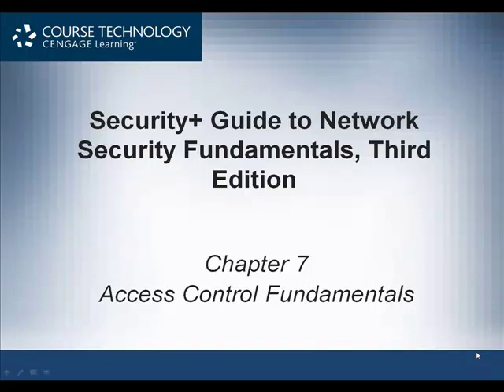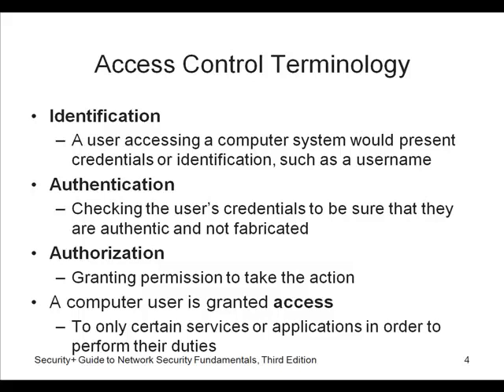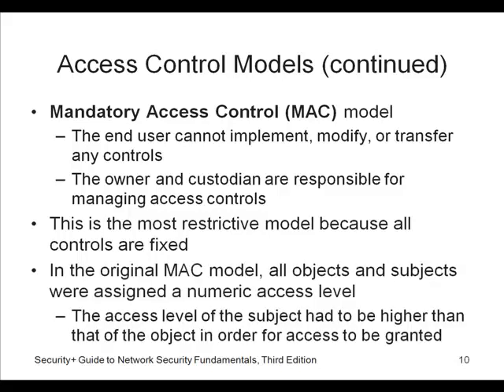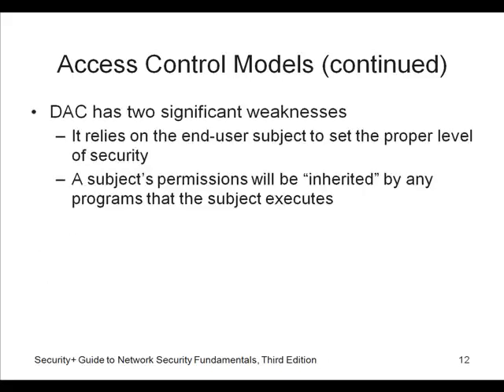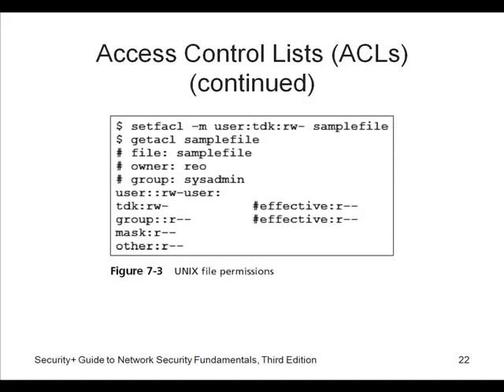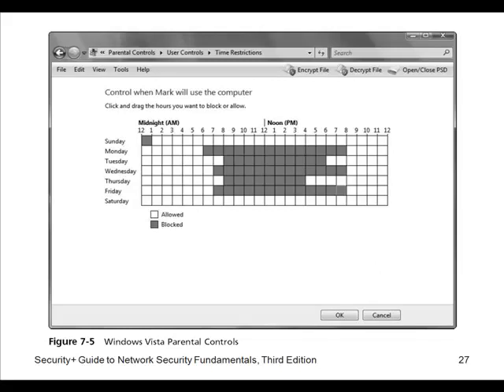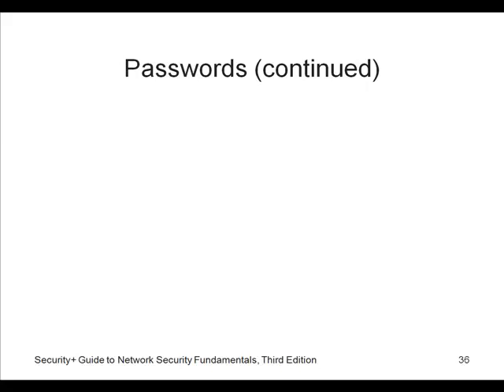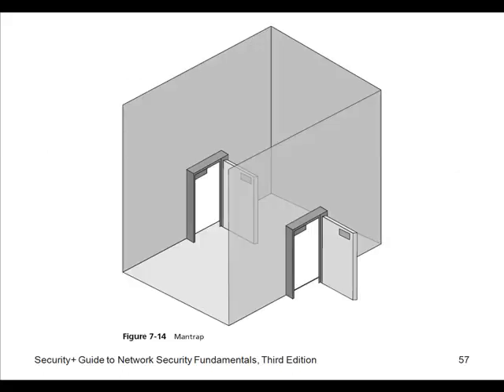Access Control Fundamentals Ch7